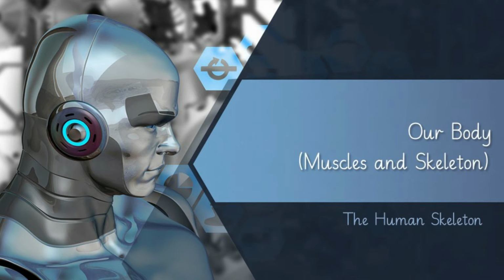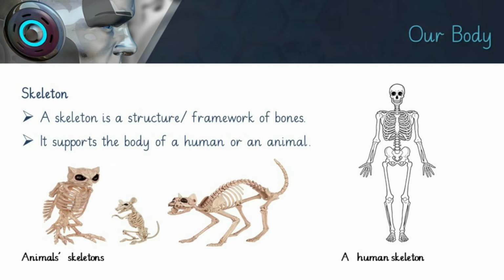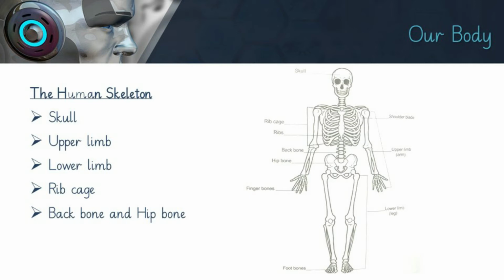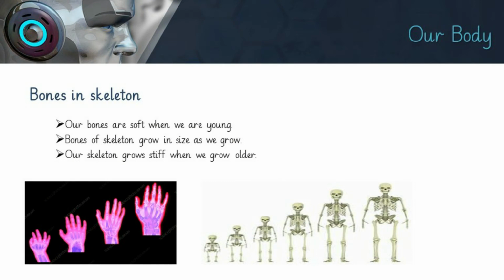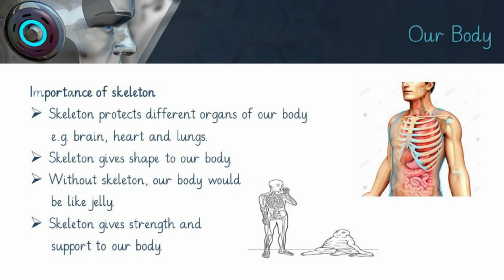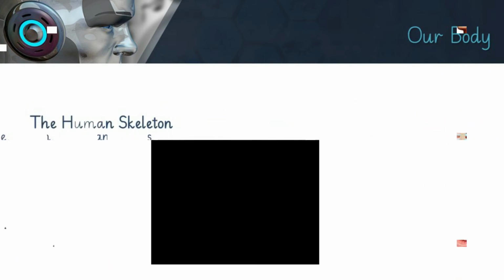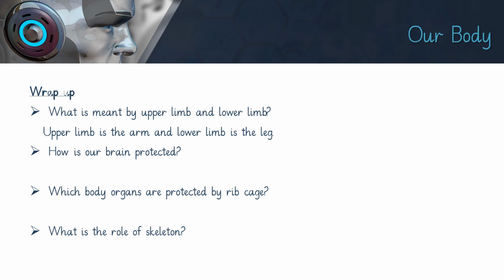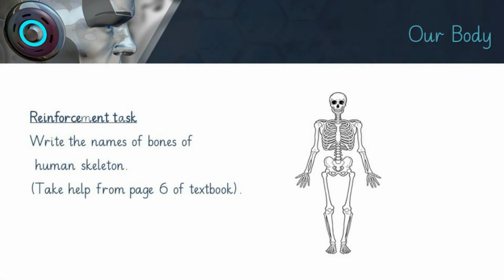E Lesson 2 Our Body Science Class II